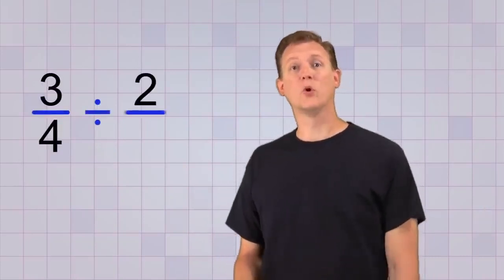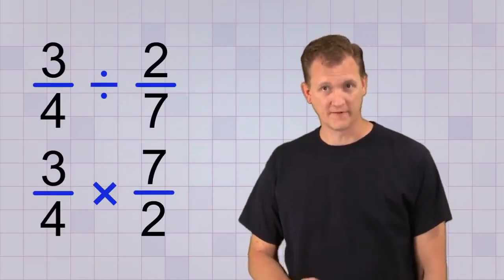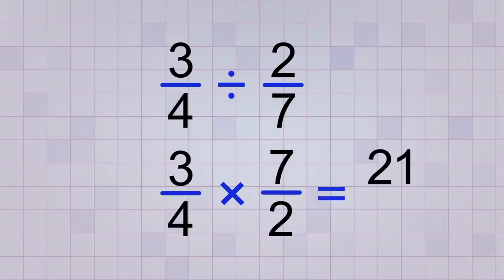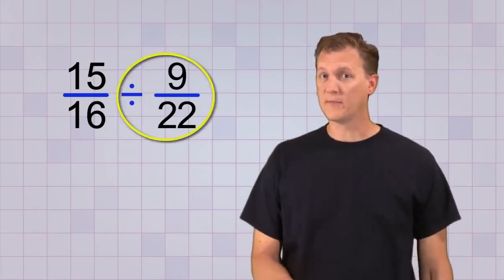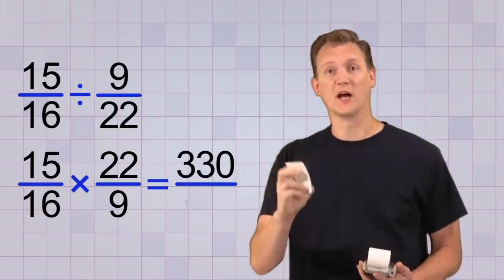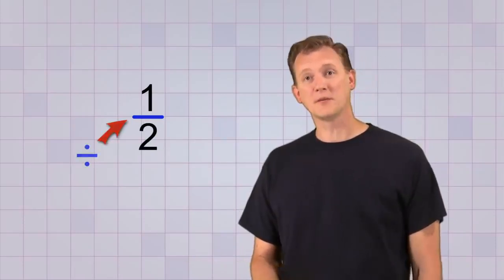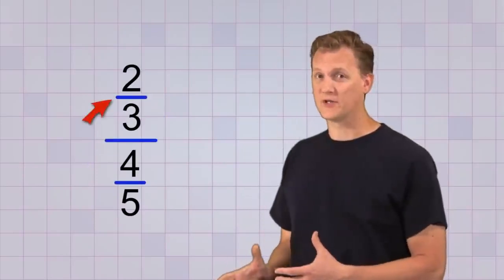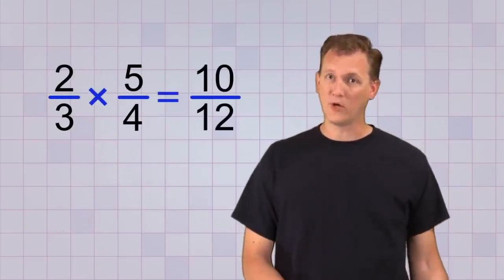Cht. 11 Lesson 6: Dividing Fractions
Chapter 11: Common Fractions